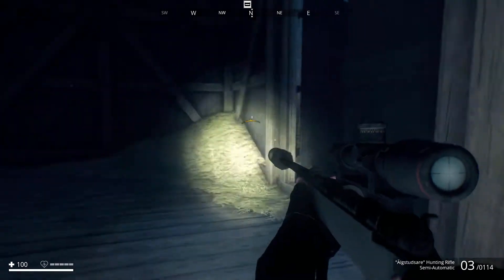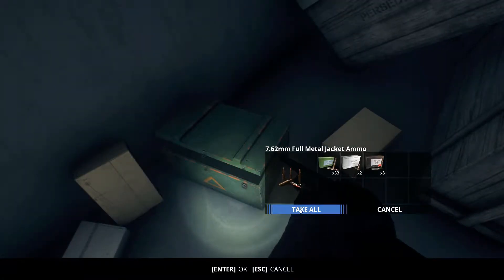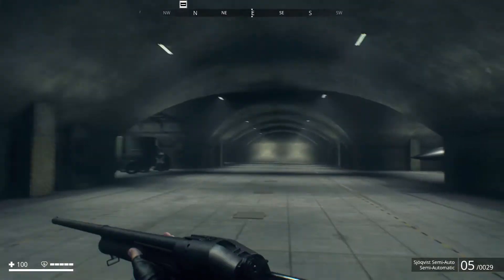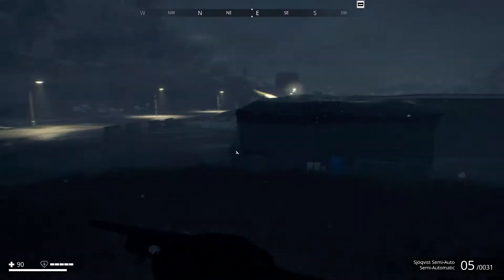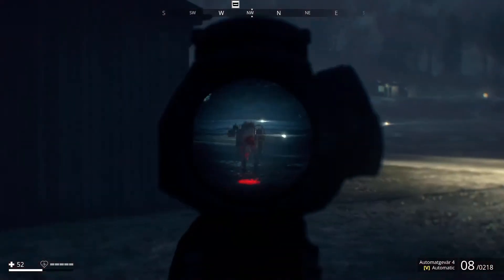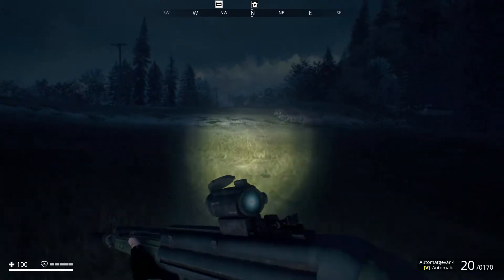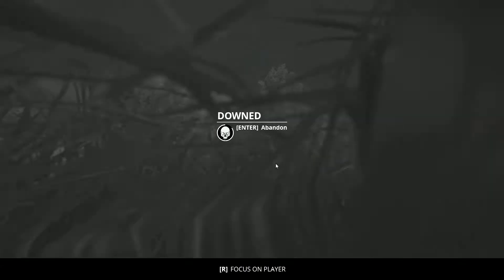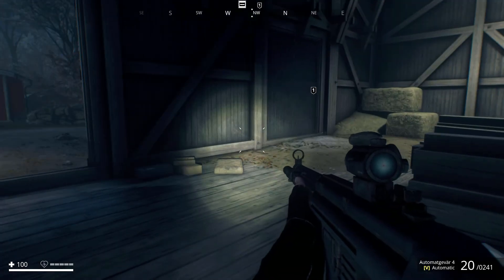GENERATION ZERO GAMEPLAY PART 16